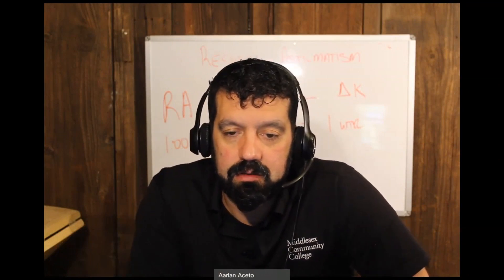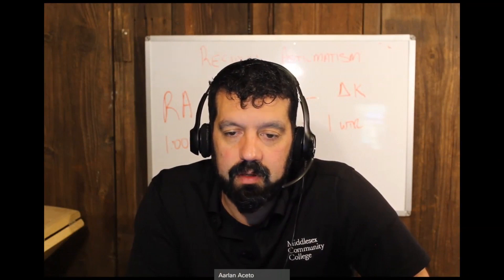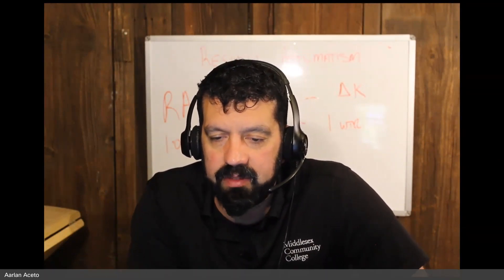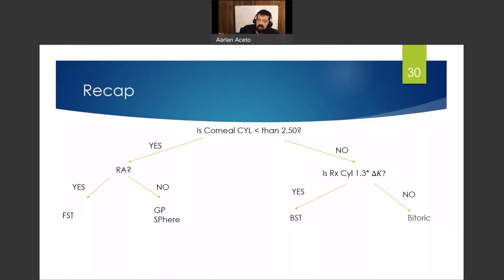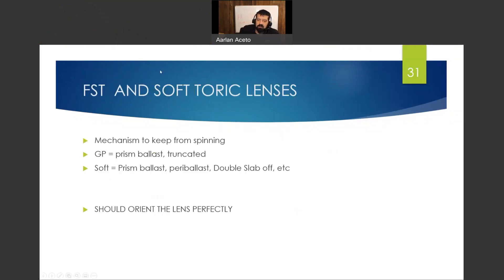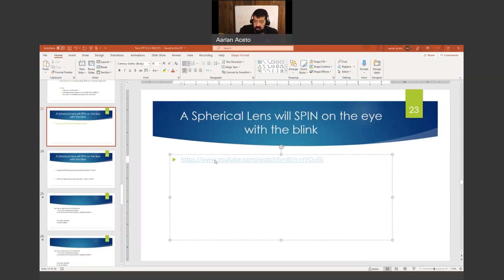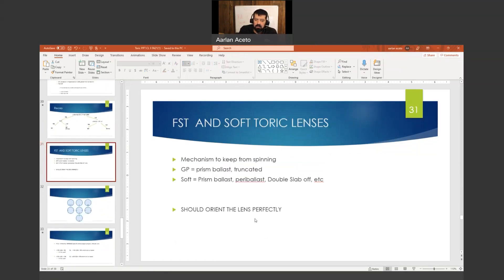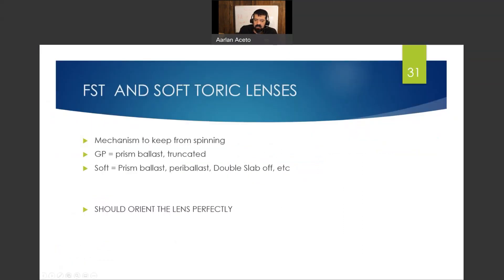LARS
when using toric Contact lenses, one MUST be aware of the LARS (left add/right subtract) concept.  This video introduces the concept